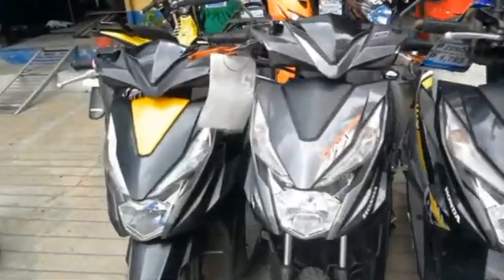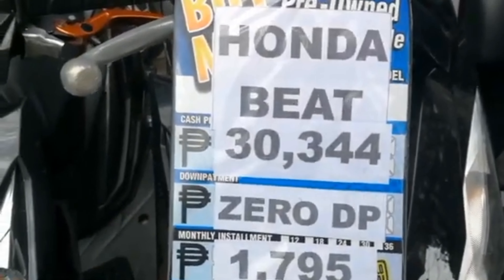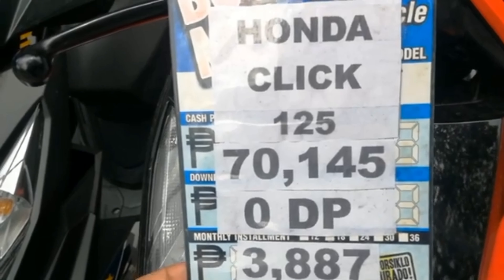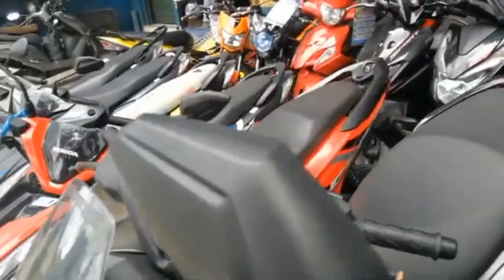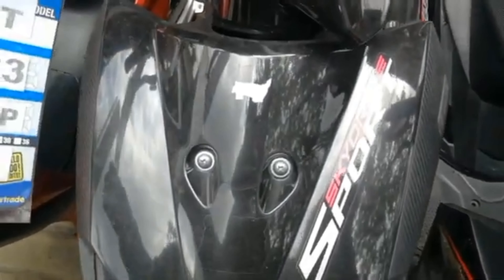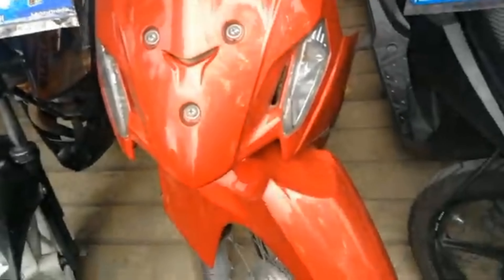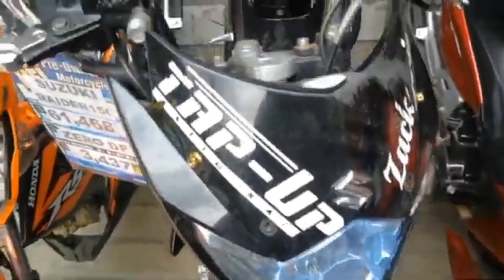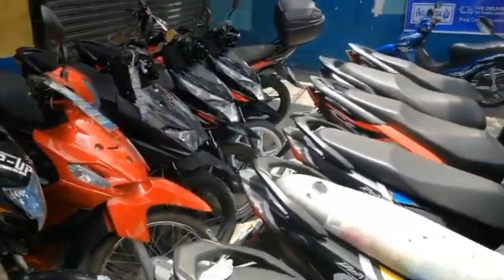REPO UPDATE/MOTORTRADE DELA PAZ PASIG CITY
Para po sa mga naghahanap ng mga Repo Motorcycles na magugustuhan ninyo perfect po sa inyo ang video na ito with Zero Downpayment.

Address: Amang Rodriguez,Dela Paz Pasig City

LIST OF REQUIREMENT’S
2x2 PICTURES (2Pcs)
2 VALID ID (xerox)h